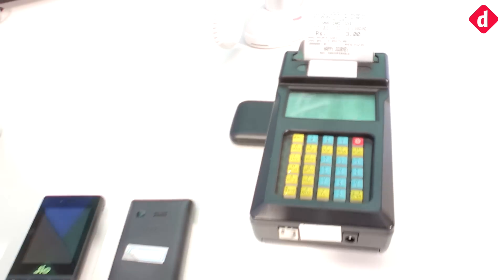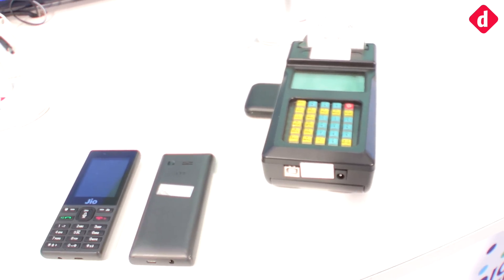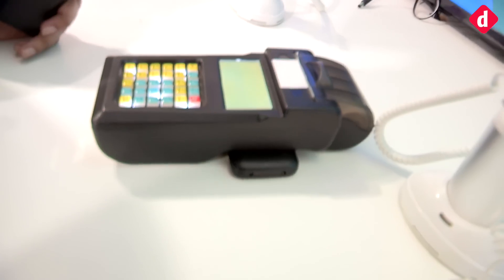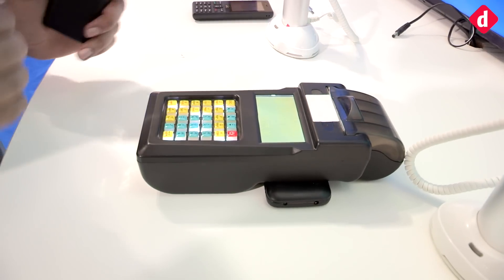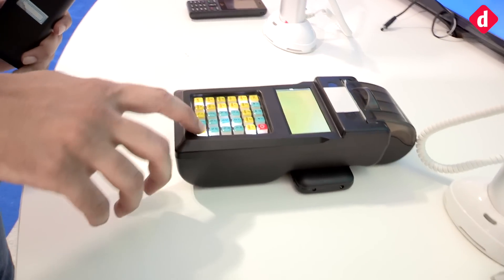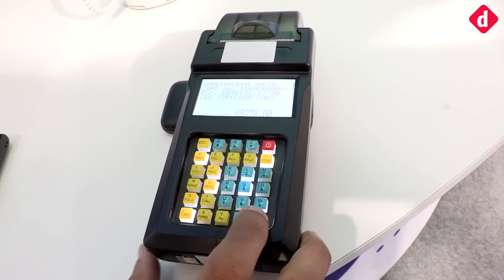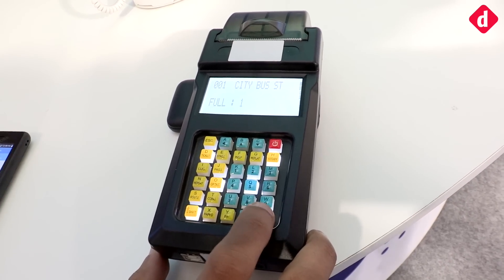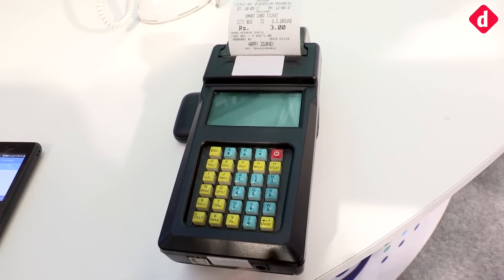Jio Pay App - Demo & First Look (India Mobile Congress 2017) | Digit.in